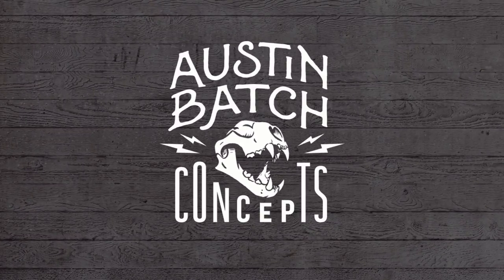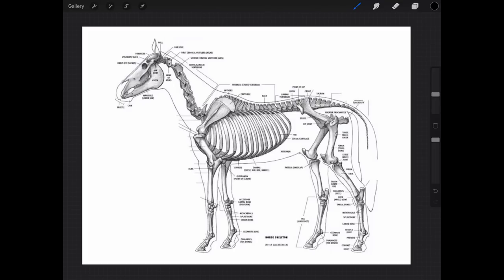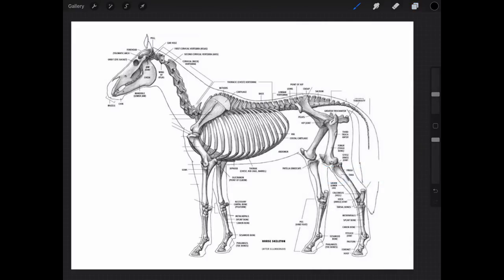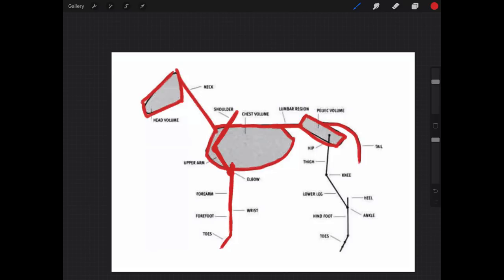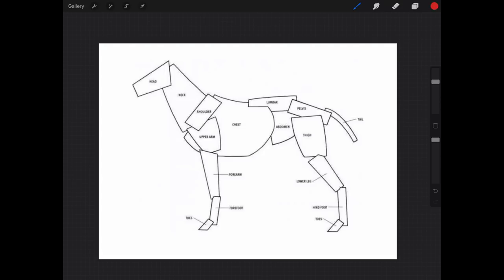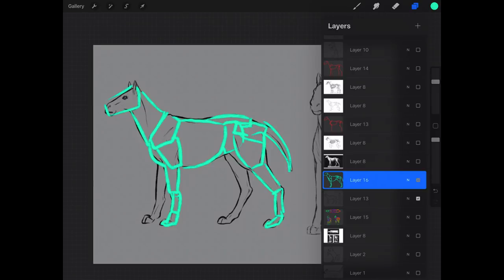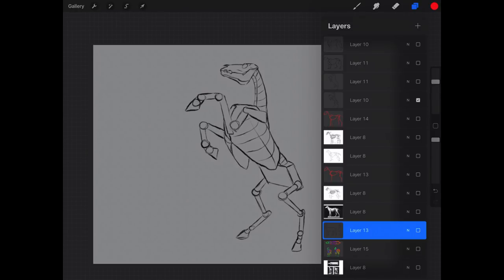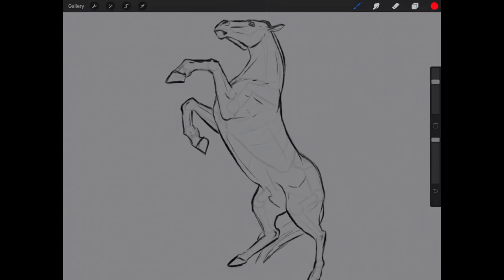STOP Drawing Animals Like This!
If you want to learn more about digital art check out my online courses. All subscribers can take any of my courses for just $14.99 instead of their normal price of $120.

1. The image must be a high resolution jpg or png. You can also send psd.